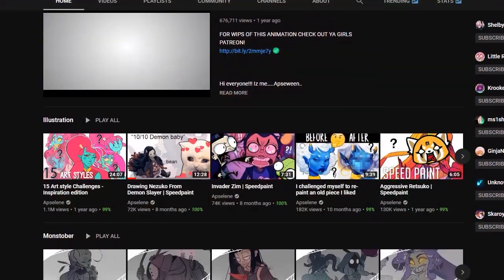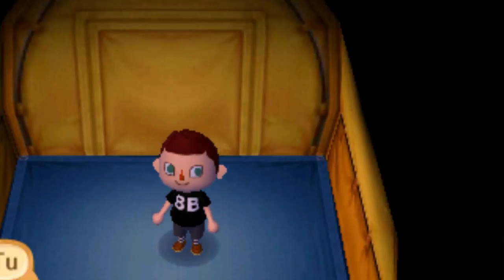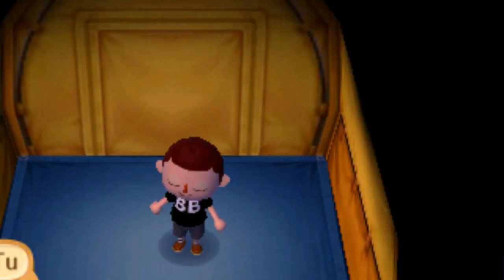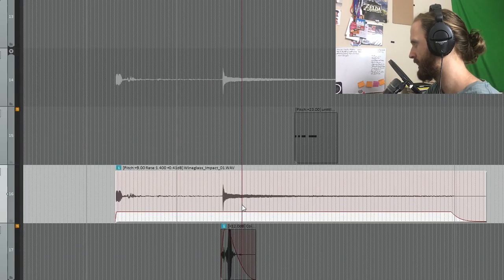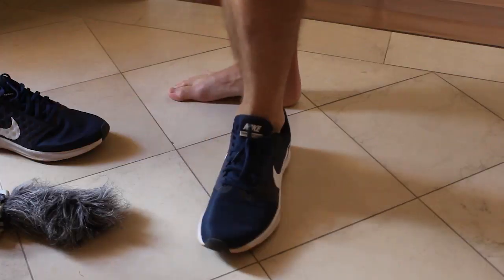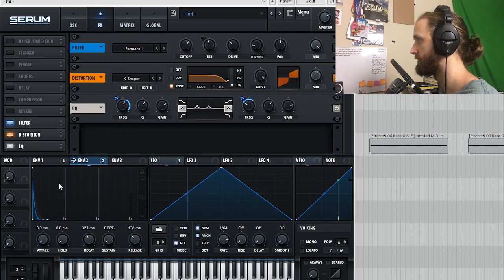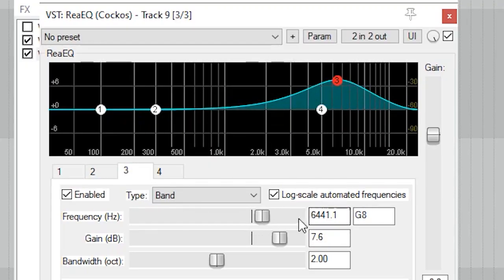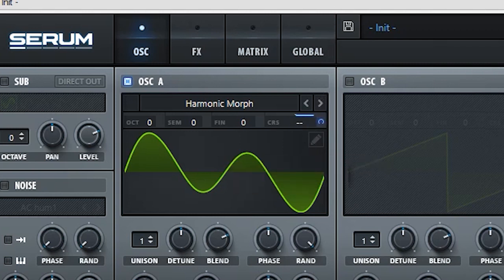Remaking Animal Crossing Reaction Sound Effects! (with Apselene) - Video Game Sound Design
Apselene and I are collaborating! I made some Animal Crossing Reaction Sounds to Apselenes new animation called "Emotion". And in this video, I show off how I made remake some of the most popular reaction sounds, including laugh, outrage, worry, showmanship, flourish, surpise, and love. I hope you enjoy :)

Blipsounds is a youtube channel focused on video game sound design. We want to help the sound design community reach a broader audience through hands on experience. Leave a comment letting us know if there's anything in particular you'd like to see or hear :)